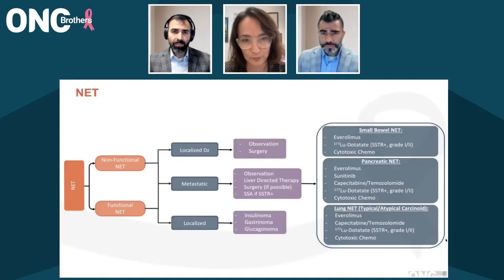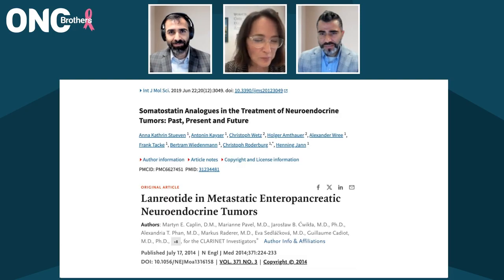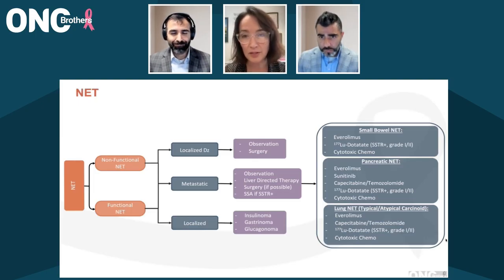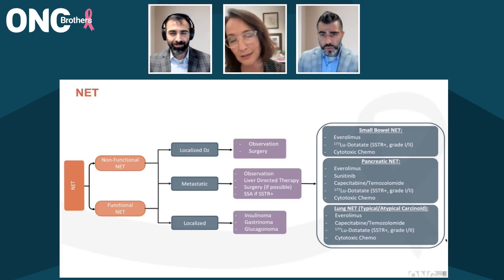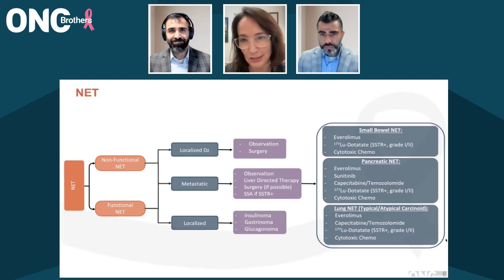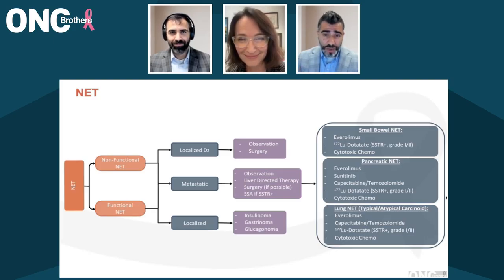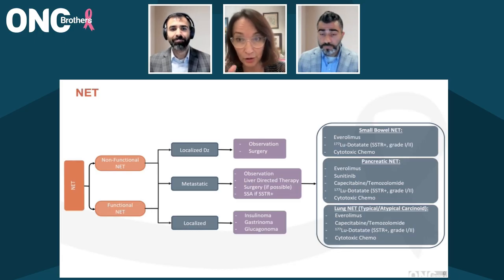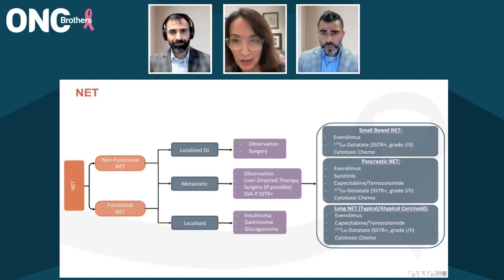Challenges with Somatostatin Analogues in Neuroendocrine Tumors (NETs)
In this episode of the Oncology Brothers podcast, we had the pleasure of hosting Dr. Pamela Kunz, a distinguished medical oncologist from the Yale Cancer Center, to delve into the role and challenges of somatostatin analogues in the management of neuroendocrine tumors (NETs).

We began the discussion by exploring the classification of NETs, emphasizing the importance of tumor grade, histological features, and the KI-67 index in shaping treatment strategies. Dr. Kunz highlighted how these factors determine the use of somatostatin analogues, such as octreotide and lanreotide, for symptom management and disease control in both functional and non-functional NETs.

A key point was the need to understand the tumor’s primary site—whether in the pancreas, small intestine, or lungs—and how this influences therapeutic decisions. The role of advanced imaging techniques, particularly Gallium Dotatate PET-CT scans, was underscored for accurately assessing disease extent and guiding the use of somatostatin analogues.

Dr. Kunz detailed the nuances of using somatostatin analogues, including their efficacy in controlling hormone-related symptoms and slowing tumor progression. However, she also addressed the challenges associated with their use, such as variable patient response, potential side effects, and the need for ongoing monitoring. She emphasized the importance of tailoring treatment to individual patients, considering factors like disease extent, symptoms, and tumor grade.

In cases of metastatic NETs, the discussion turned to strategies for sequencing therapies. While somatostatin analogues are often the first-line treatment, Dr. Kunz highlighted the need for alternative or additional therapies, such as lutetium dotatate or clinical trial options, when disease progression occurs.

We also touched on the evolving role of next-generation sequencing (NGS) in identifying actionable mutations, particularly in poorly differentiated NETs, and how this can guide the integration of chemotherapy or immunotherapy into treatment plans for high-grade cases.

This episode provided an in-depth look at both the benefits and challenges of somatostatin analogues in managing NETs. Dr. Kunz’s insights offered valuable guidance on how to optimize their use while navigating the complexities of individualized care.